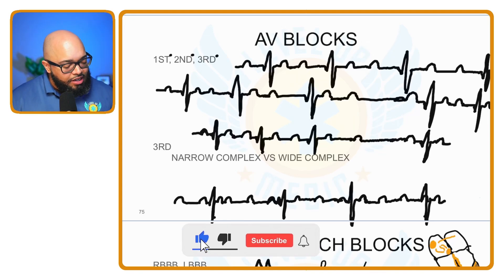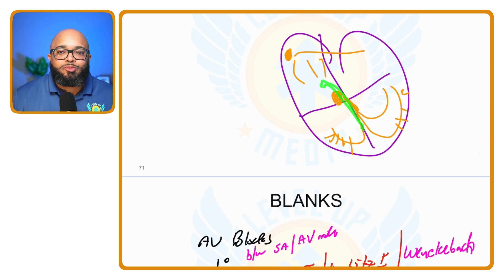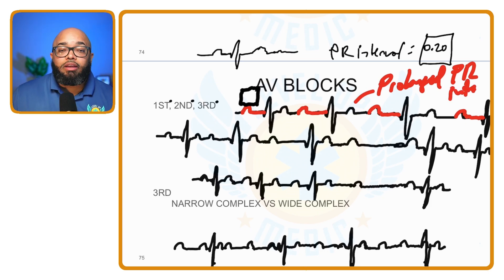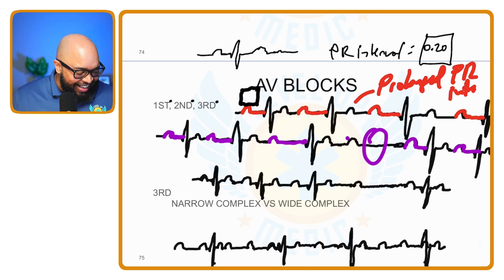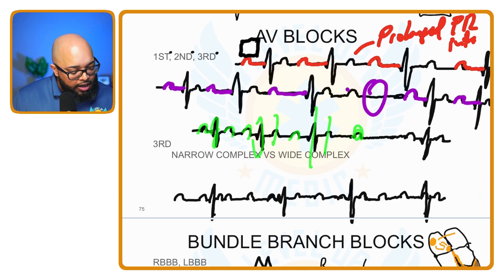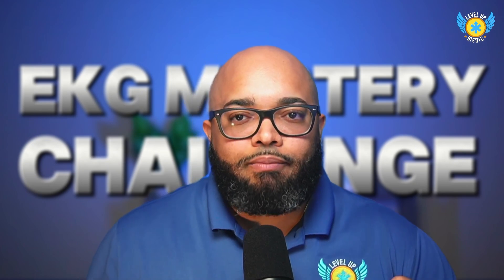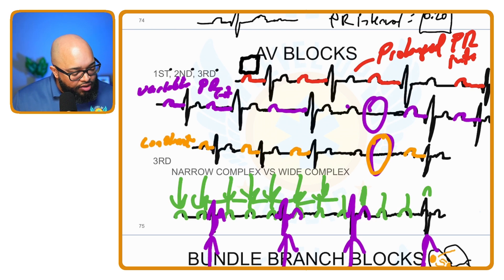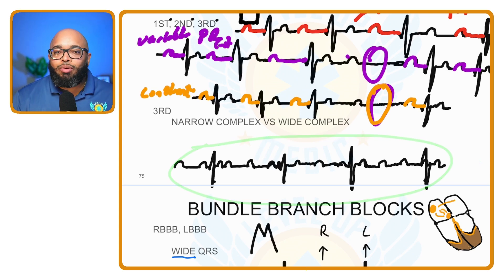DAY 6: PART 12/19 AV BLOCKS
Welcome to Level Up Medicl! I’m Joshua Crawford, a medical educator and former flight paramedic with over 20 years of healthcare experience. Today, we’re diving into AV blocks, breaking it down step-by-step so you can master the basics of EKGs and medicine. Whether you’re just starting out or looking to sharpen your skills, you’re in the right place!

Before we jump in, here’s a quick overview of the topics we’ll cover today:
1st degree
2nd degree Type 1
2nd degree Type 2
3rd degree
AND MORE

To learn more, sign up for one of our programs and courses